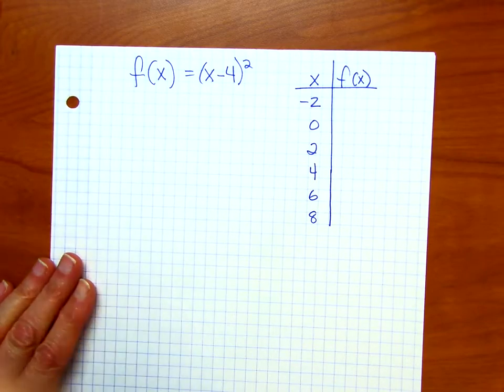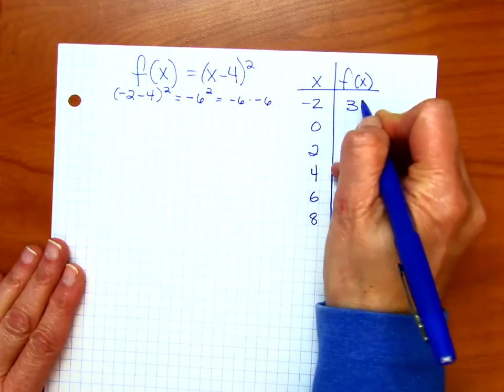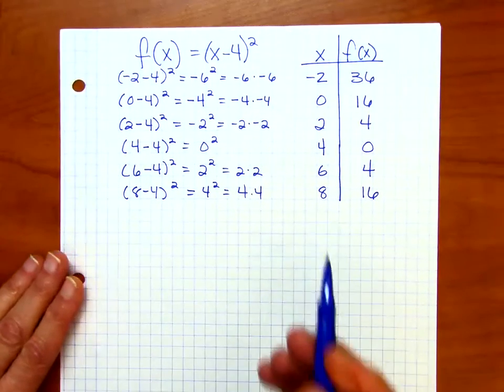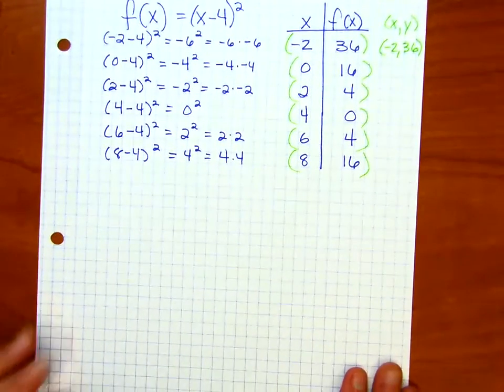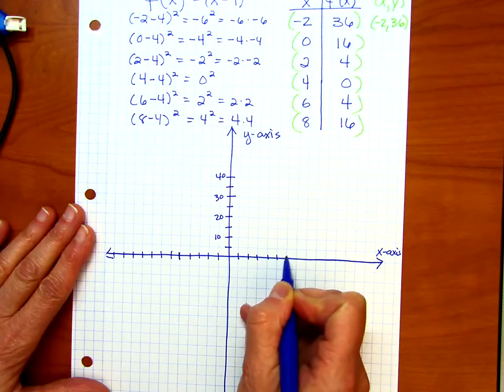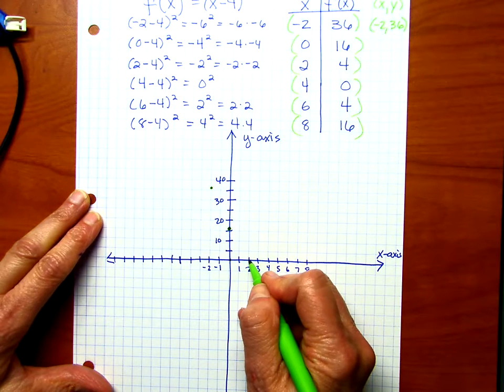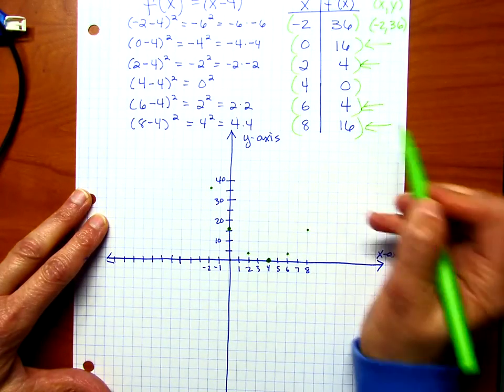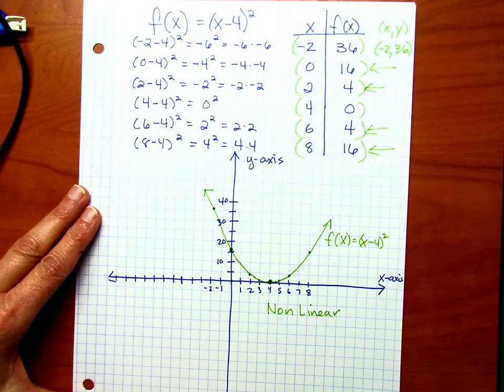Example of a Non Linear Function Table and Graph